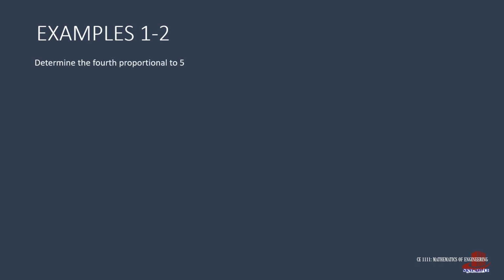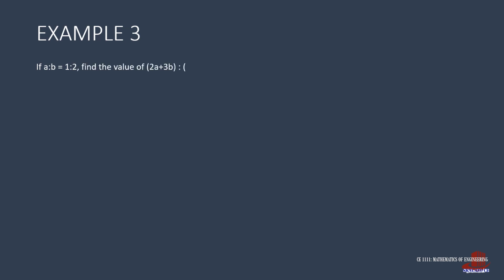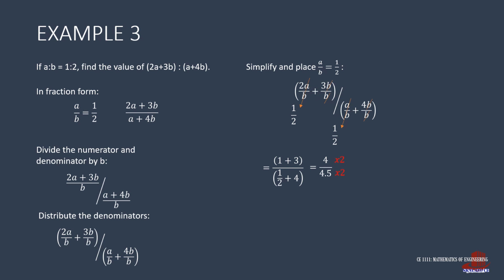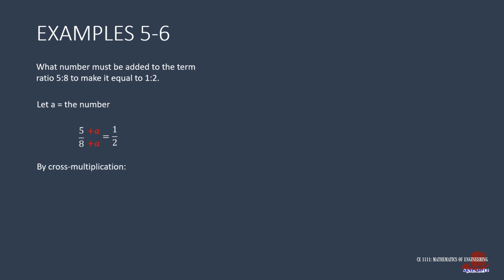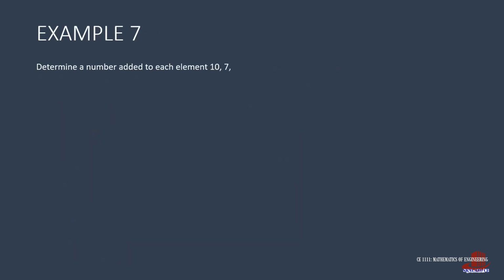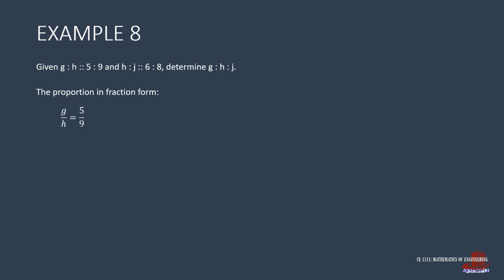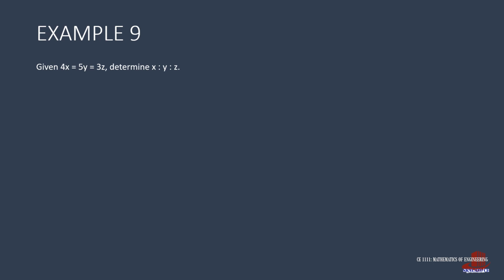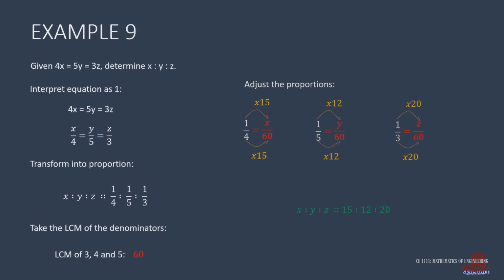RATIO AND PROPORTION: PROPORTION PROBLEMS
Learn the probable proportion questions and their solutions. Comparisons are solved mostly by least common multiples. The others are solved using cross-multiplication.